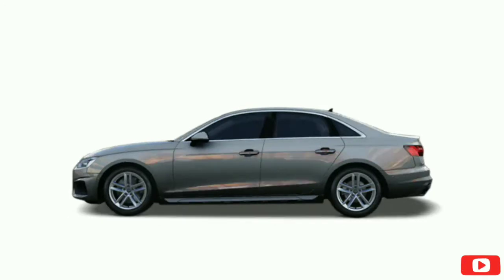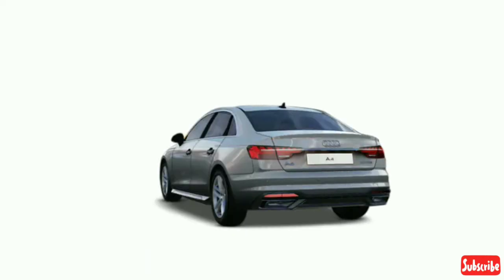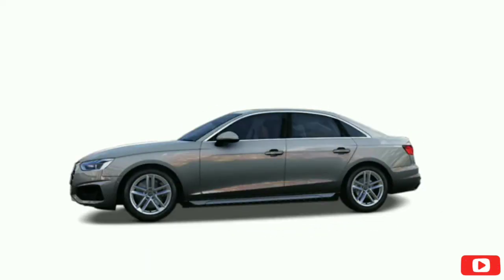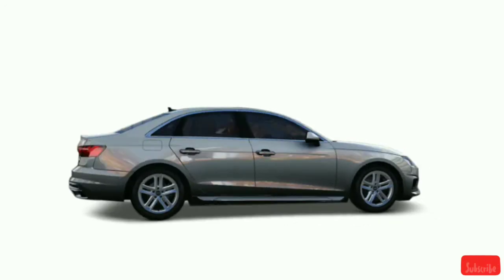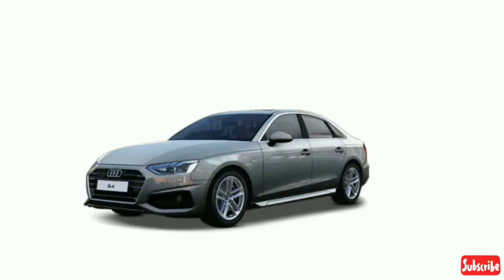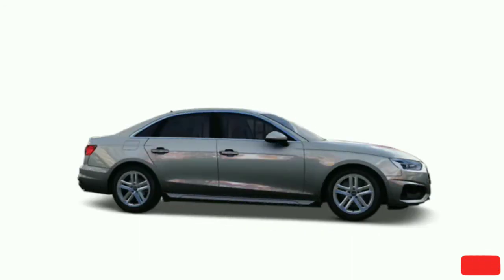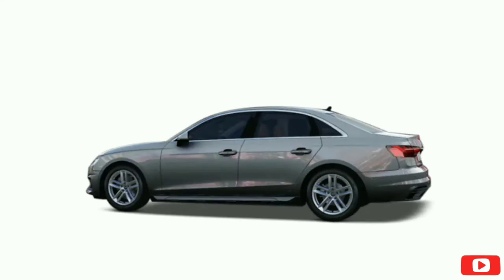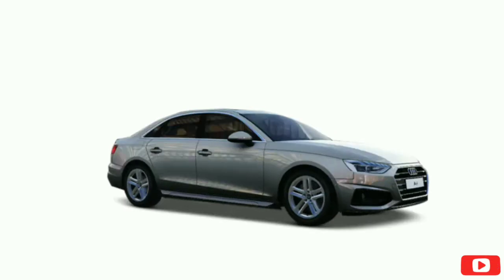Audi A4 Review Tamil Diesel lab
In this video, I’ll show you. Enjoy!

⚙️My Gears:-
Only Mobile{📱}

Our gaming channel🎮:- {Will be updated soon}

ABOUT MY CHANNEL:
Hey Guys, Welcome to Diesel lab .I'm  VinuChakravarthi ,An Automobile enthusiast .

                          Save Nature🏞️
                                     Safe Motoring🛣